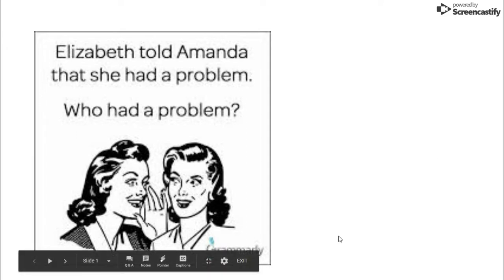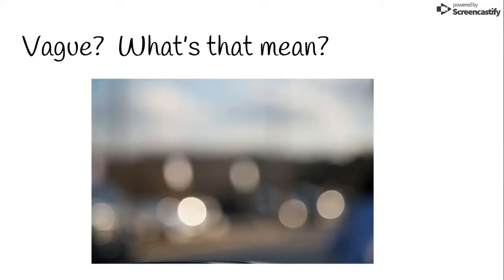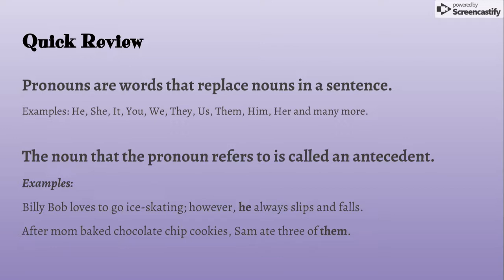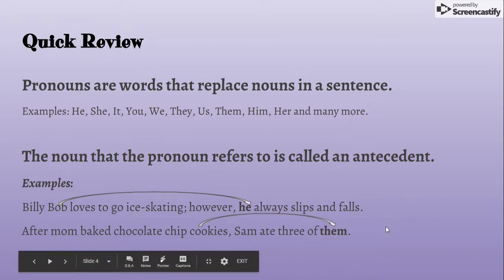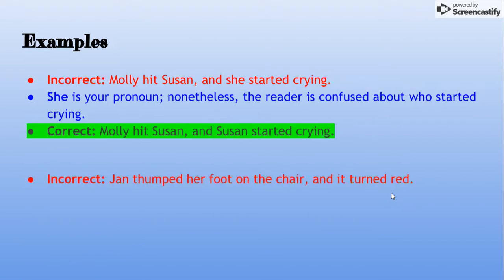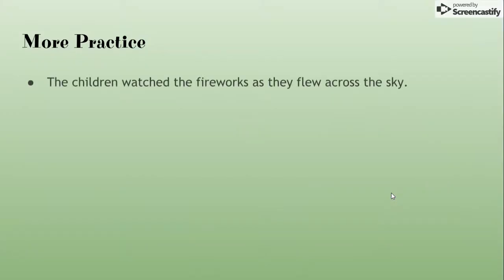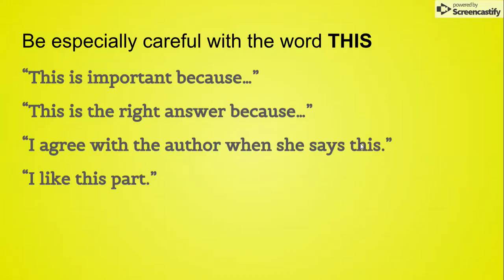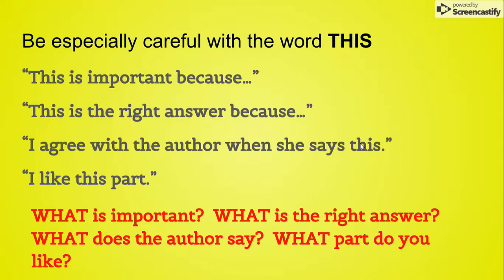Vague Pronouns!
How to identify and correct vague pronouns :-)